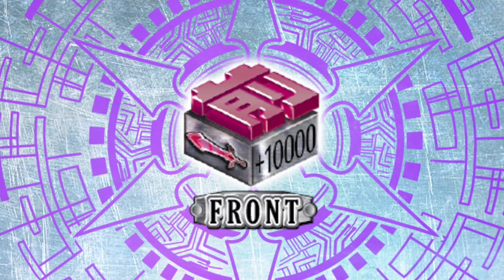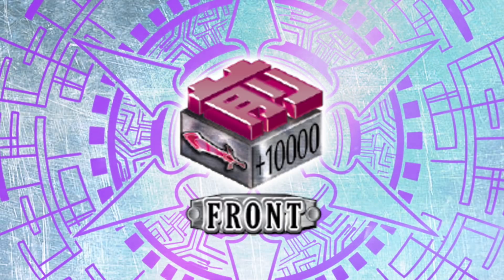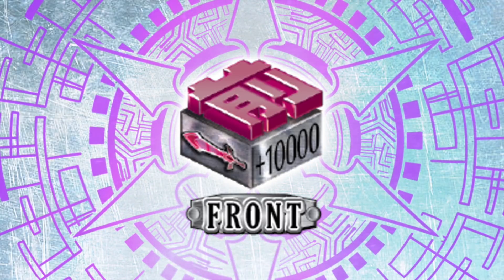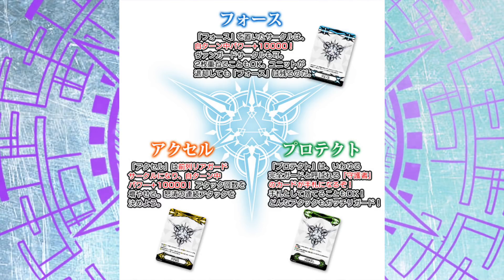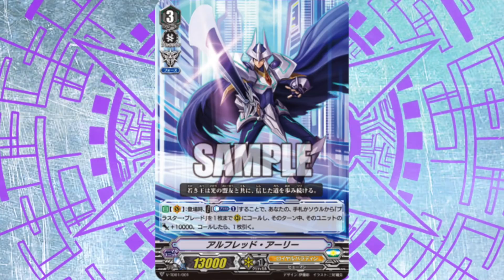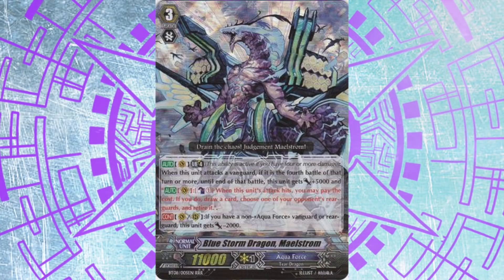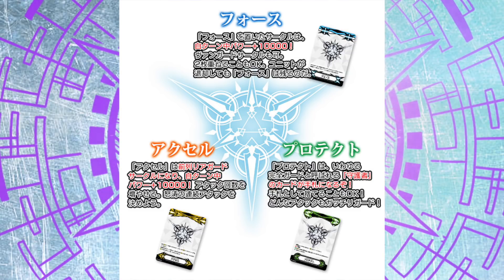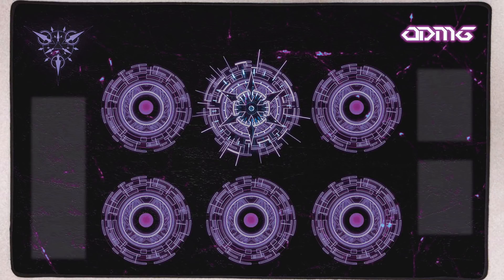NOT ALL CLANS GET THE FRONT TRIGGERS (& why that could be good)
Going over why I think not all clans are getting front triggers.